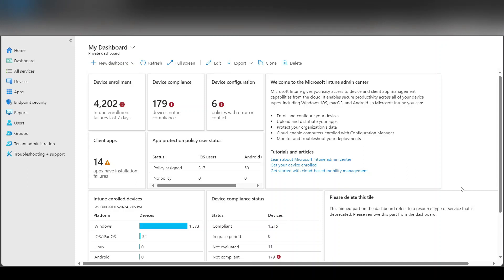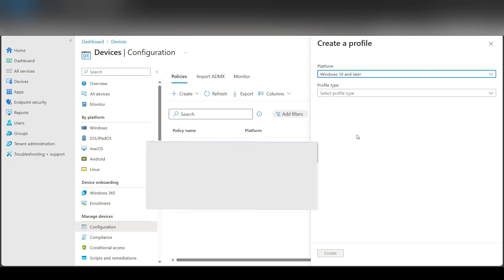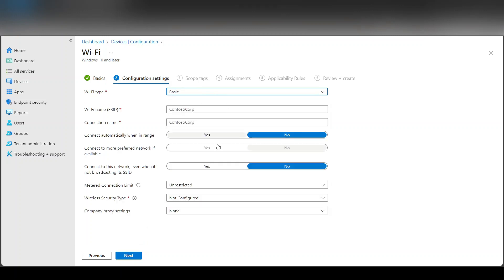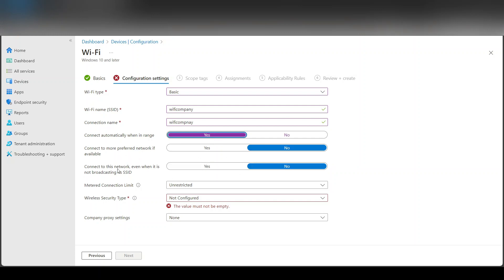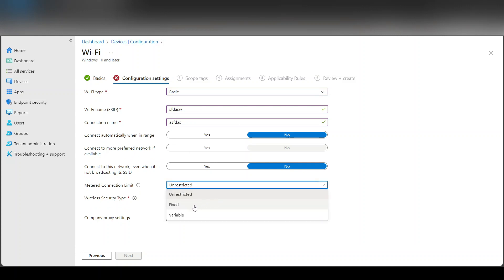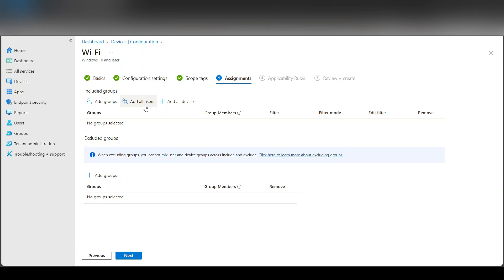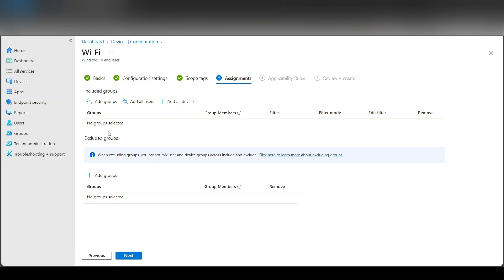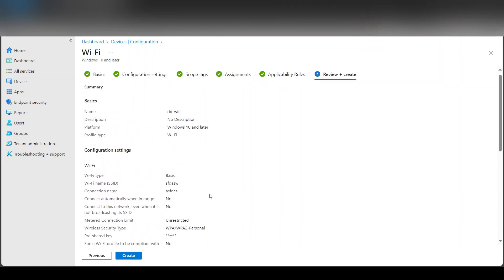Create and Deploy WiFi profile in Microsoft Intune